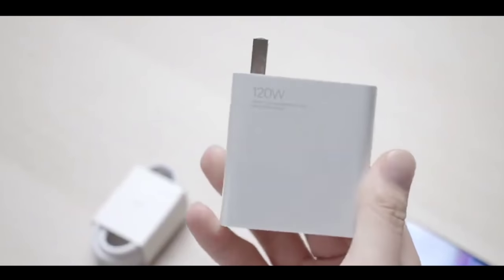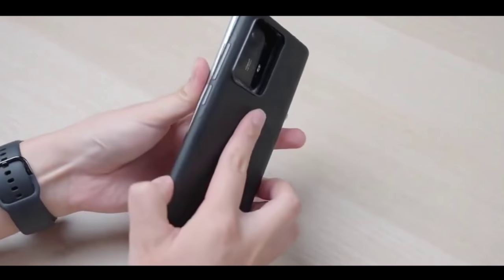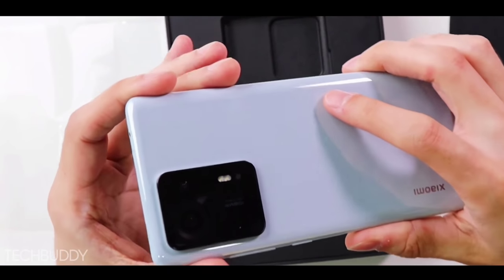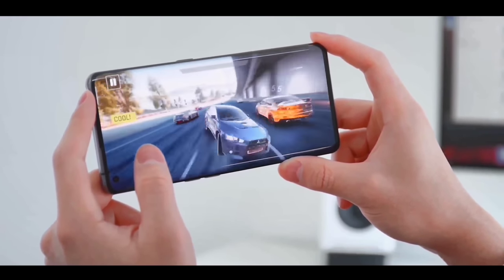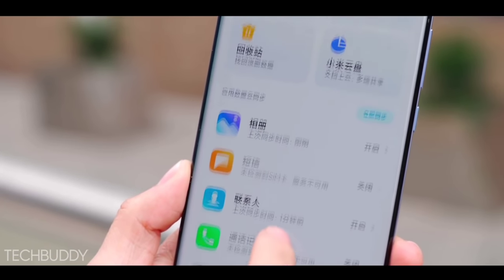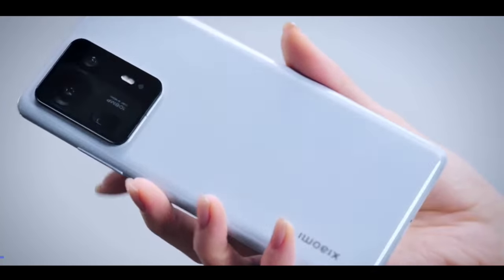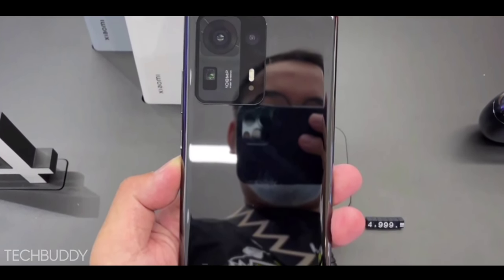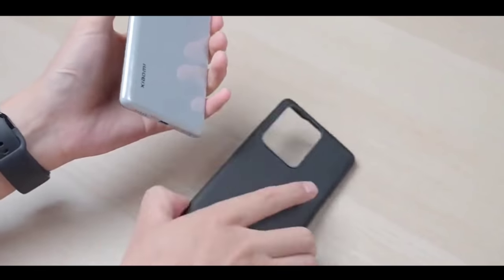Redmi Note 11 Pro Max: 108MP SONY Camera, 5G | 120Hz Display, 6000mAh Battery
Redmi Note 11 Pro Max: 108MP SONY Camera, 5G | 120Hz Display, 6000mAh Battery RedmiNote11Series, redmi note 11 pro max, redmi note 11 pro, redmi 11 pro max, redmi note 11 ultra, mi note 11 pro max, redmi note 11, redmi 11 pro, mi note 11 pro, redmi 11 ultra, redmi note 11 pro max price in india, redmi note 11 ultra price in india, note 11 pro max, redmi note 11 ultra unboxing